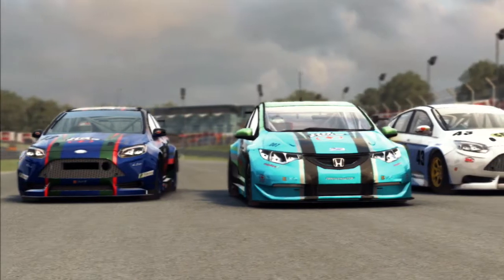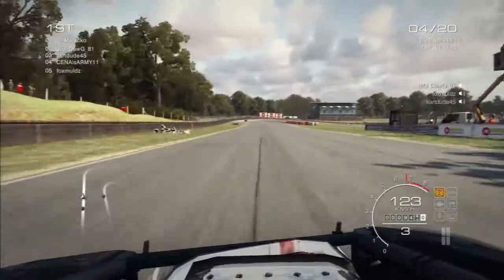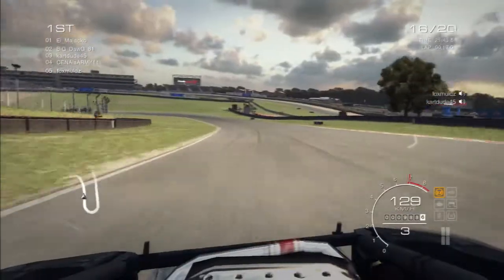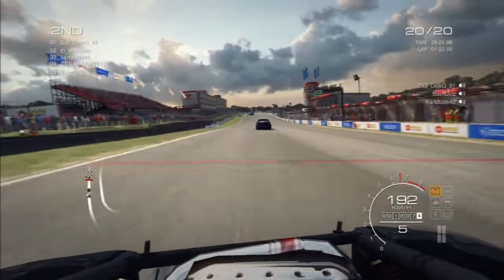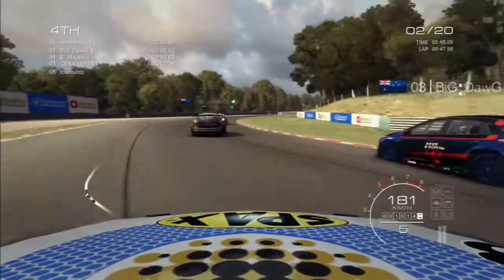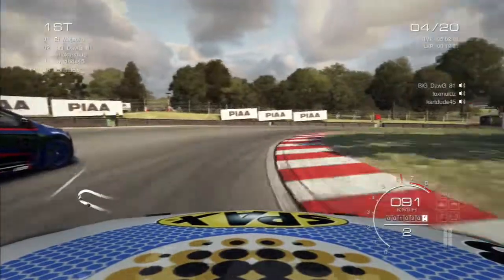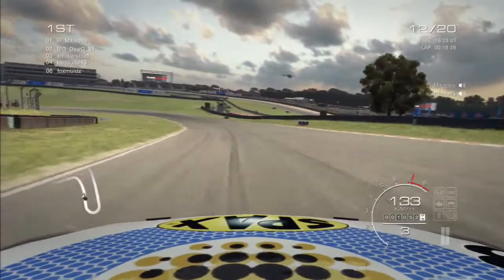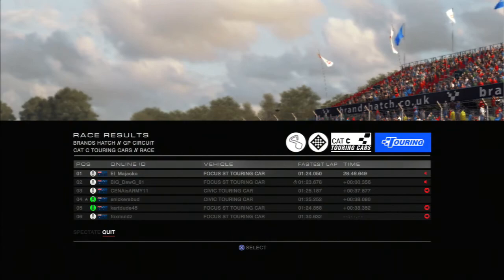[ERL] BTCC - Brands Hatch (Rnd. 03 & 04) | GRID AUTOSPORT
Having swept the inaugural ERL touring car weekend at Bathurst, how will Jacko fair in the third and fourth races of the series at BTCC's favourite, Brands Hatch?